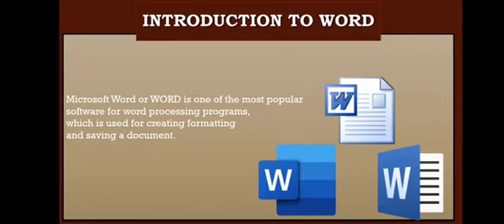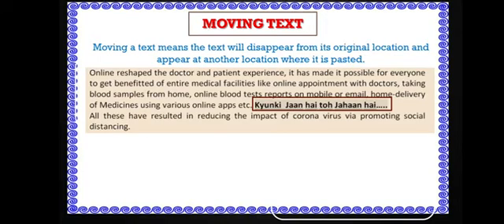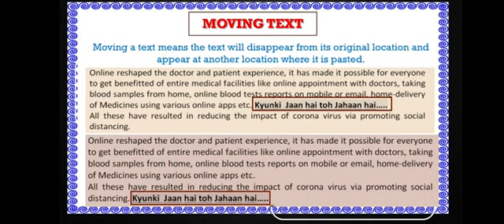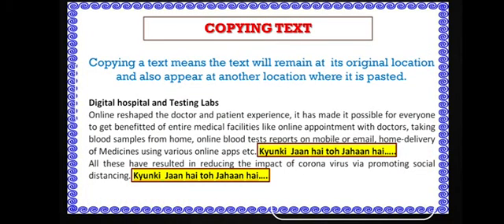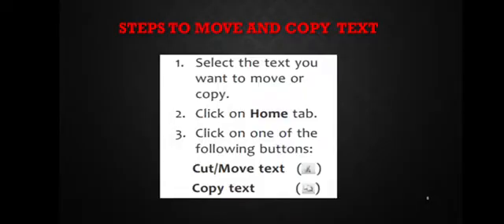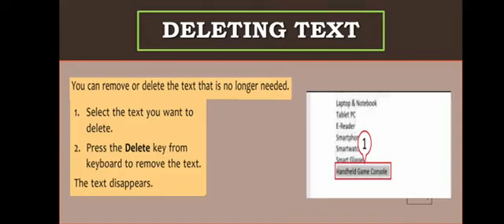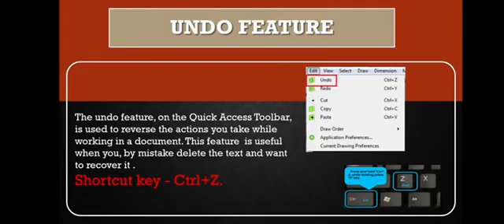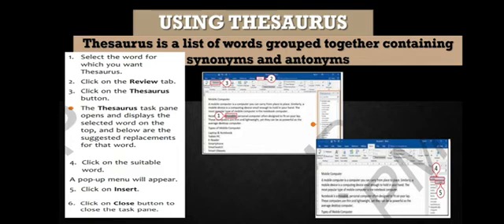Class 4 Computer Ch-7(Part1)